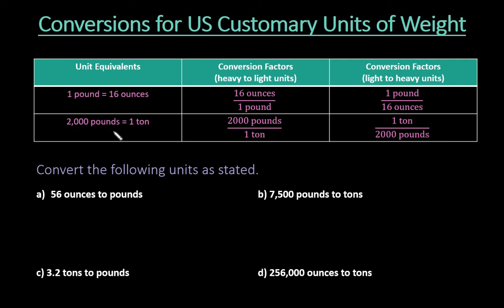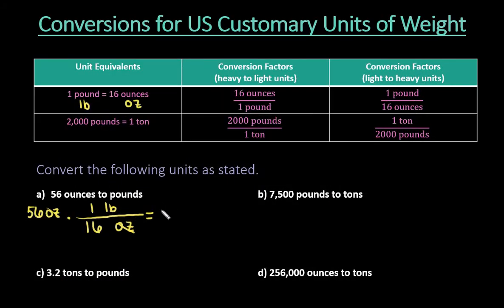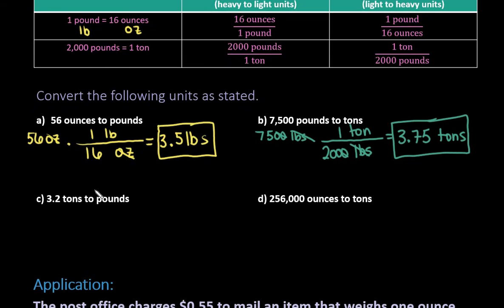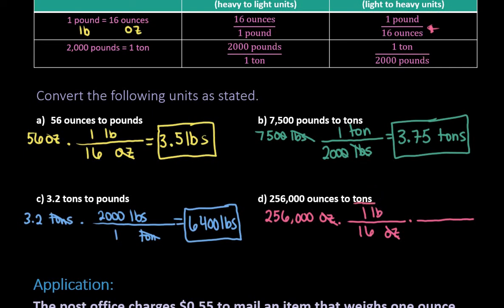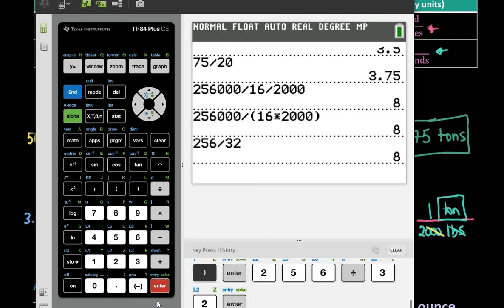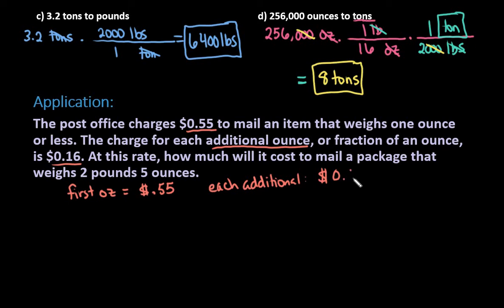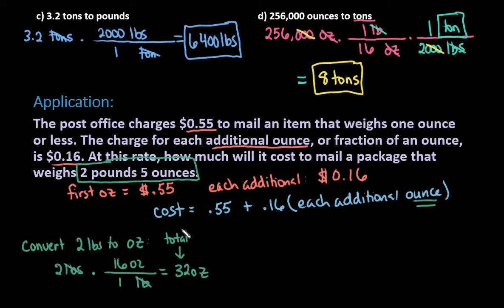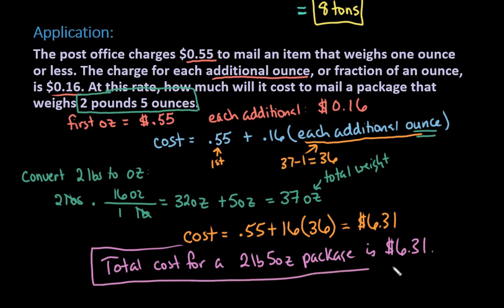Conversions for US Customary Units of Weight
Learn how to convert US customary units of weight.  I demonstrate how to convert between ounces, pounds, and tons. There is also an application to find the cost of mailing a package with a certain weight.